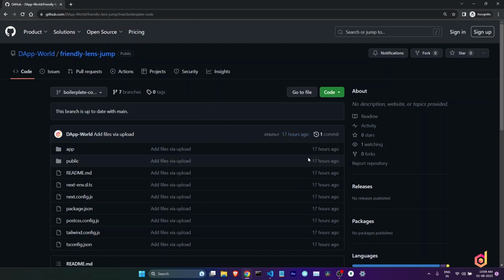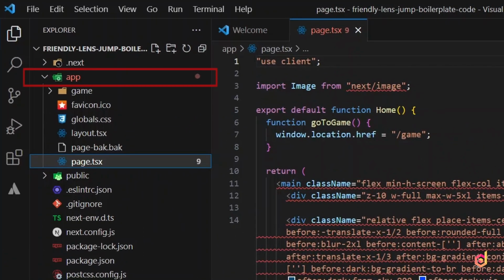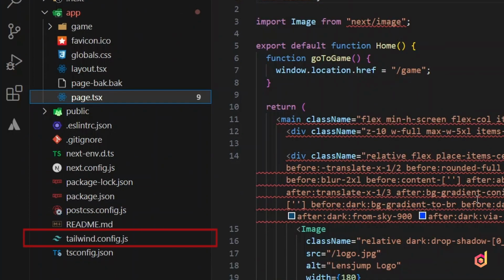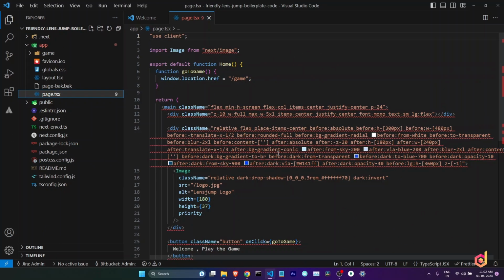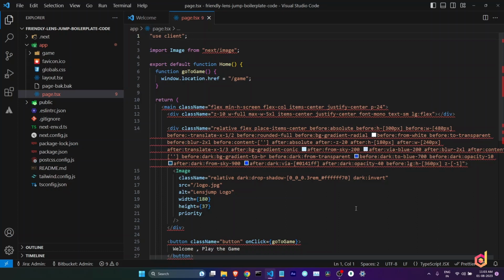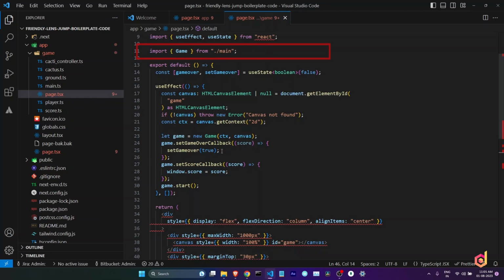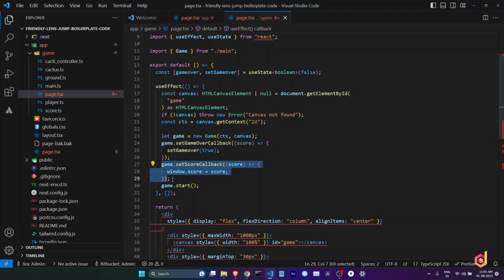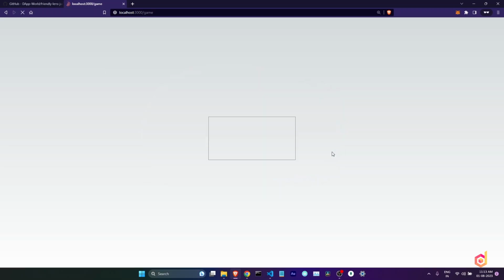Tutorial 2: Setting up the project - Friendly lens jump